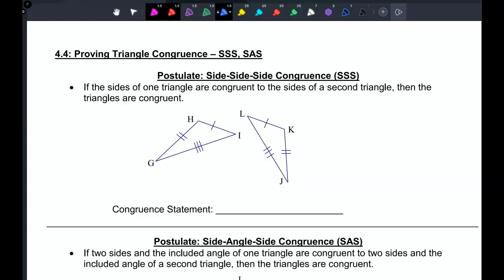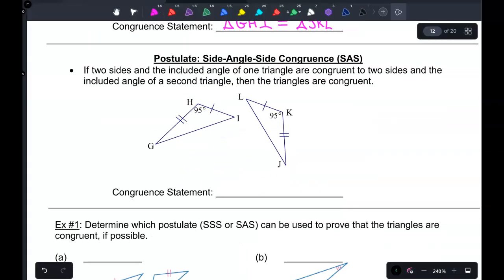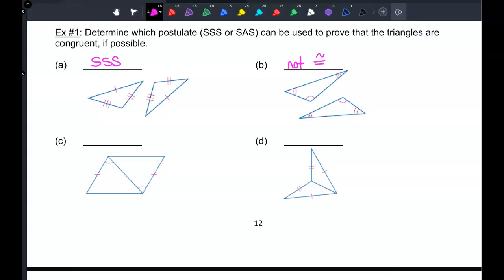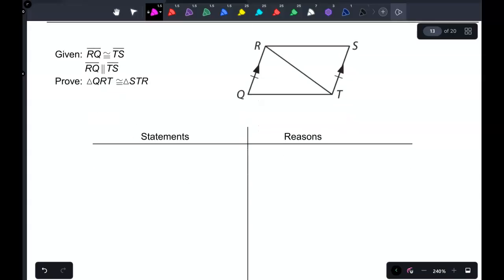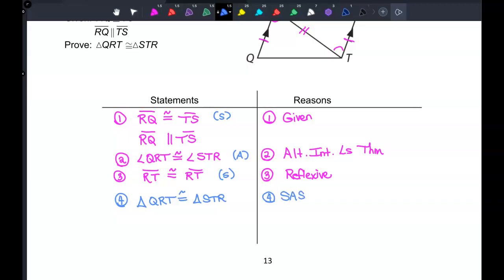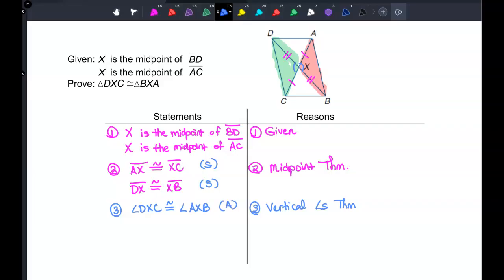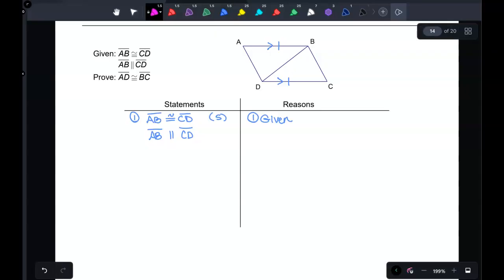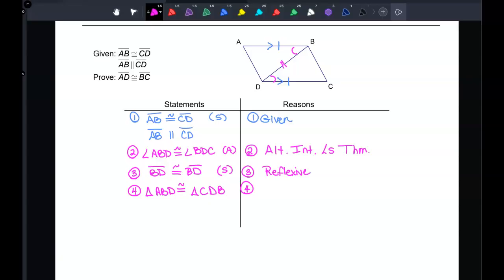Geom Hon Lesson 4.4